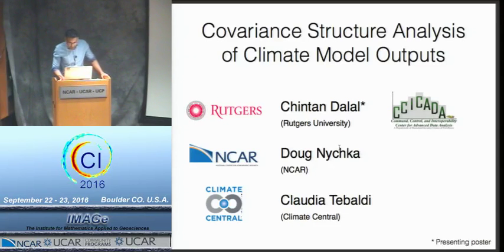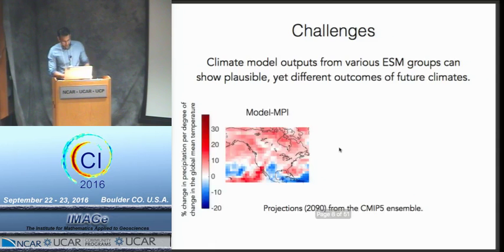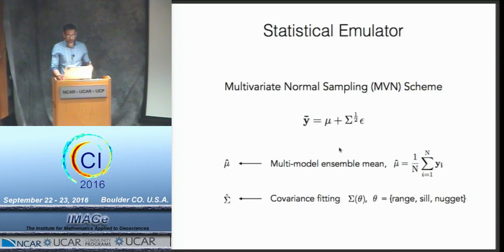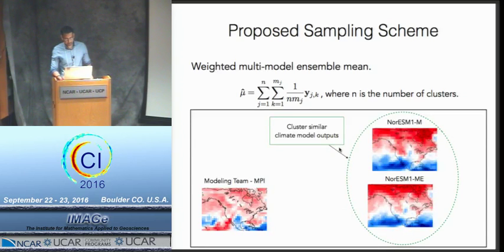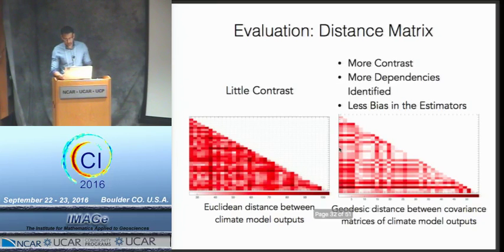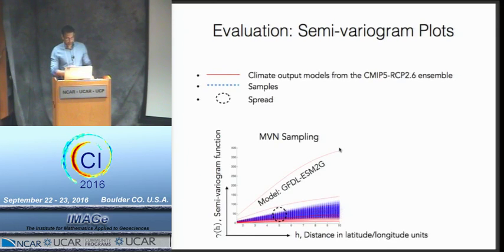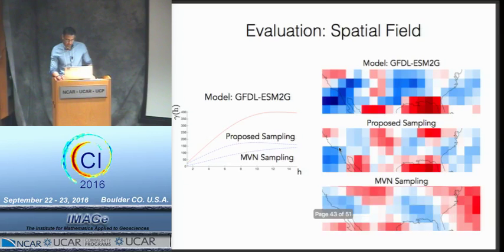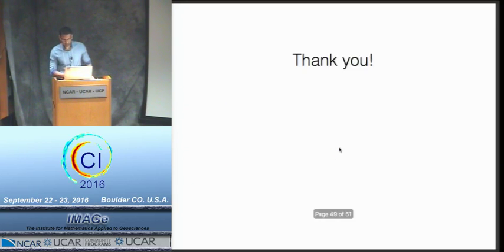IMAGe CI 2016 Chintan Dalal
Chintan Dalal gives a talk entitled "Covariance Structure Analysis of Climate Model Outputs" at IMAGe Cl 2016.